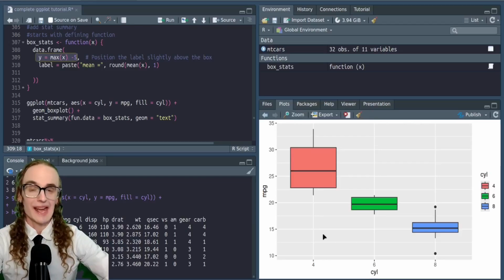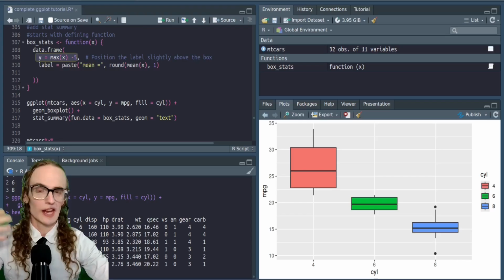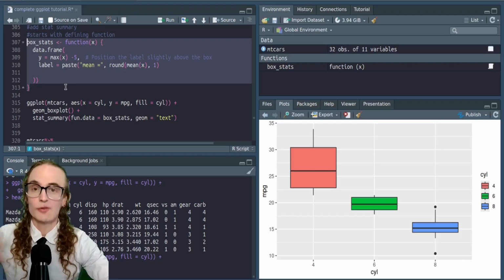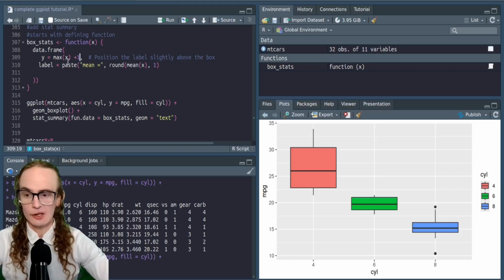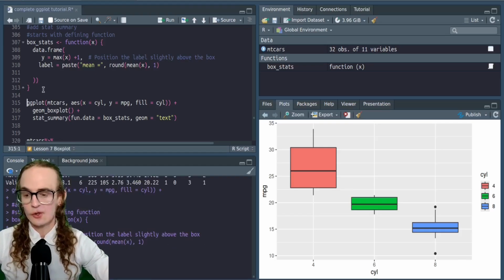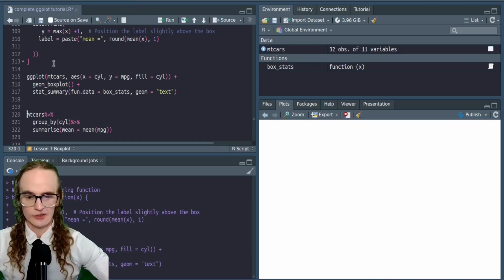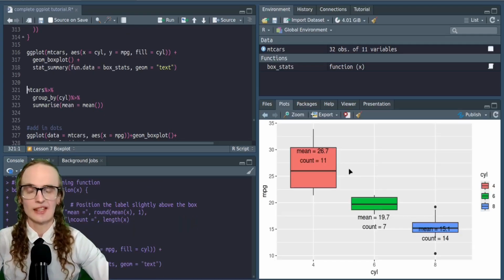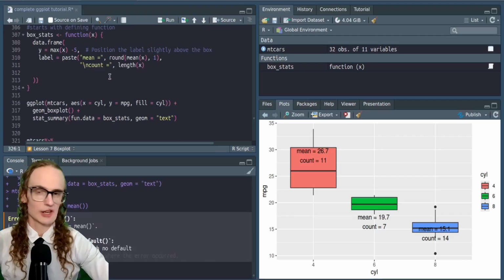Custom Box Plot Annotations in R🎯 - ggplot Tutorial 9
In this tutorial, I’ll show you how to enhance your box plots in R by adding custom labels, such as the mean or number of observations, directly onto your box plots. This video will use the popular ggplot2 package.

Add text labels to R boxplots

Use stat_summary in ggplot2 for custom annotations

Position labels for clarity